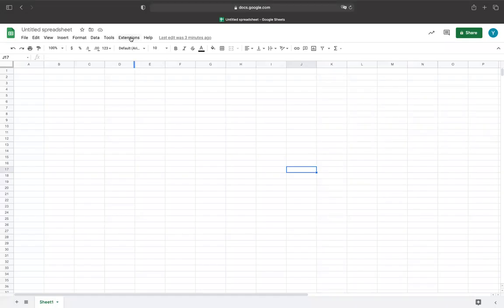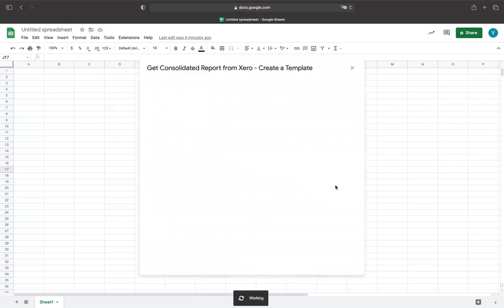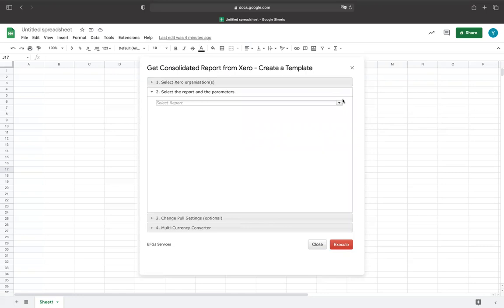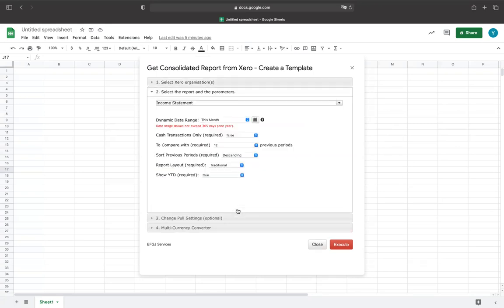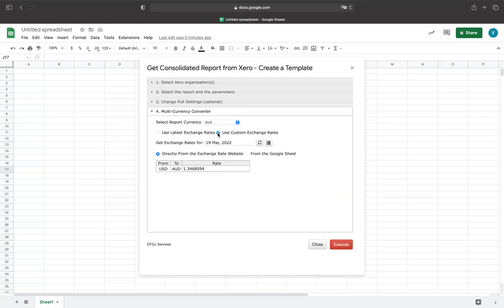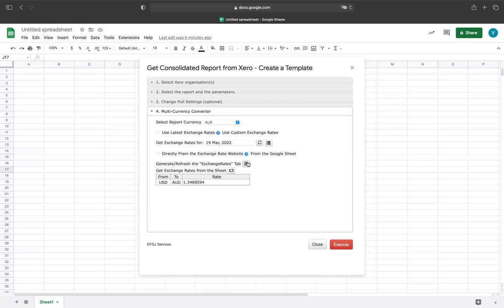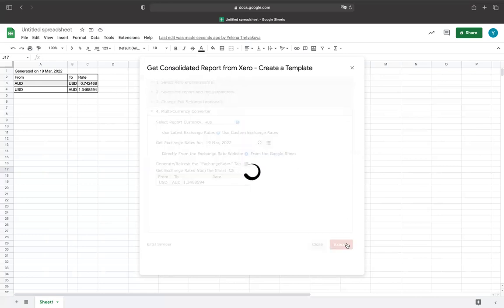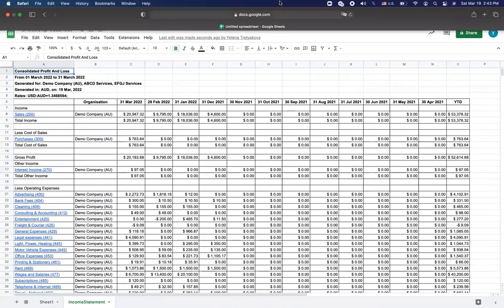Consolidated Multi-Currency Xero Reports in Google Sheets using G-Accon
New feature in G-Accon for Xero: Consolidated Reports with multiple currencies.  Consolidate and refresh multiple companies in one click directly from Google Sheets.